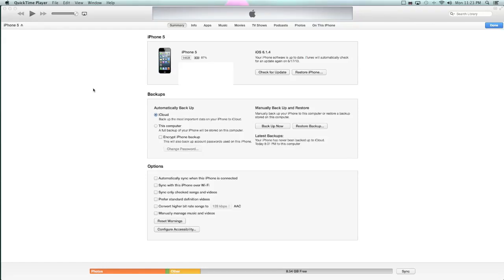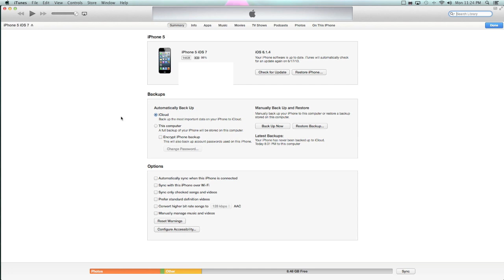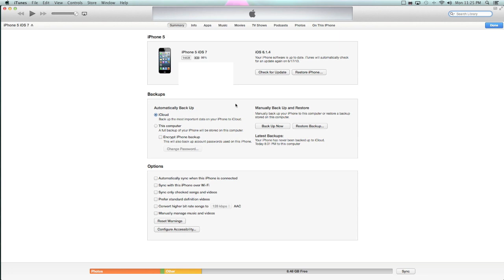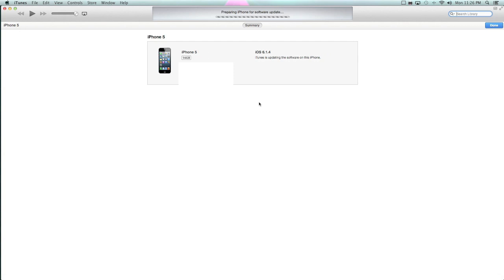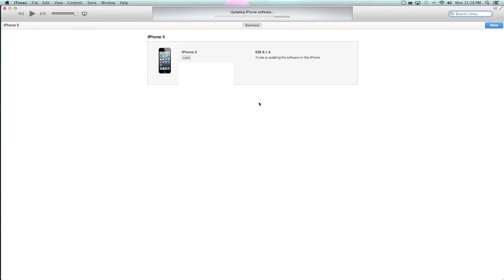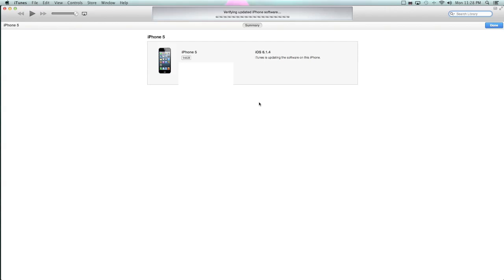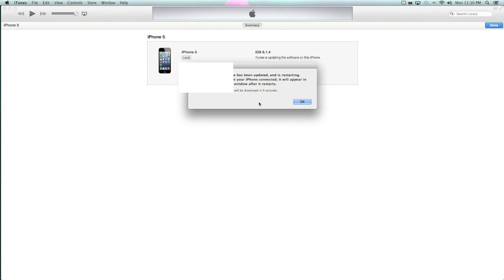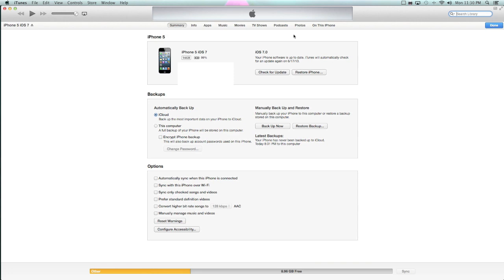How to upgrade to iOS 7 From iOS 6.1.3 or 6.1.4 Without UDID Any iPhone, iPod, or iPad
TheTechShack.Net

In this video I show you how to upgrade your iPhone, iPod, or iPad to iOS 7.0 Beta 1. You can do this from Any iOS 6.0 Firmware as long as your NOT JAILBROKEN. All you need is the newest version of iTunes, the right iOS 7.0 Beta 1 Firmware and your iDevice connected to your computer. There is no need for your UDID to be registered to use iOS 7.0